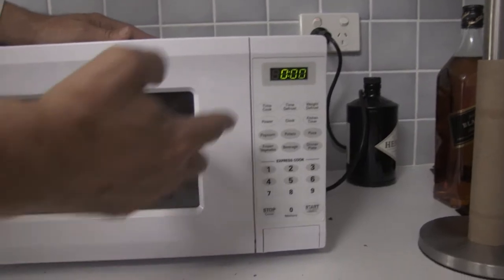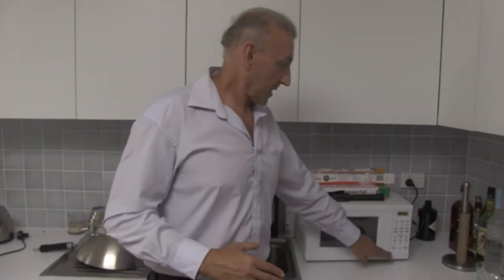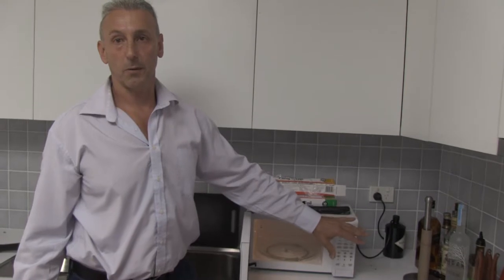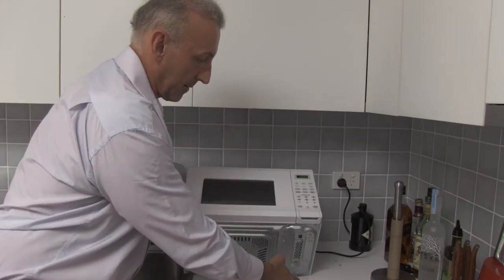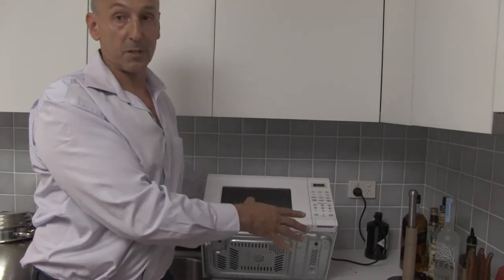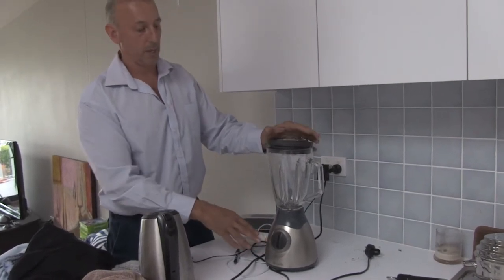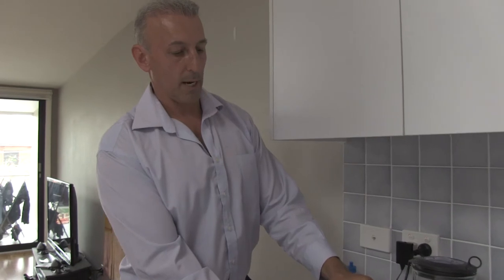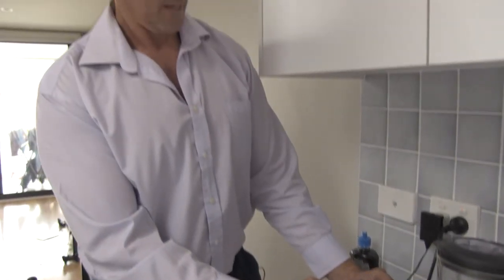Precision Pest Control Sydney - Where will I find cockroaches in my home?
Precision Pest Control Sydney recently preformed a cockroach treatment in Manly.
Find out how we can control cockroaches in your home